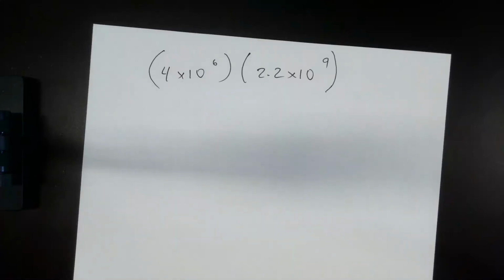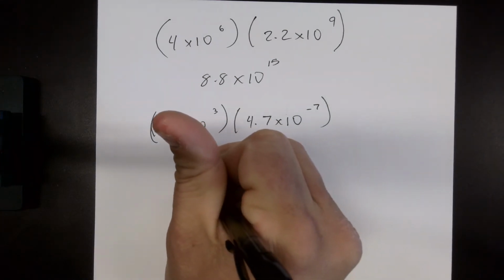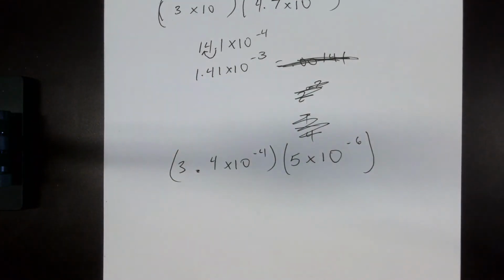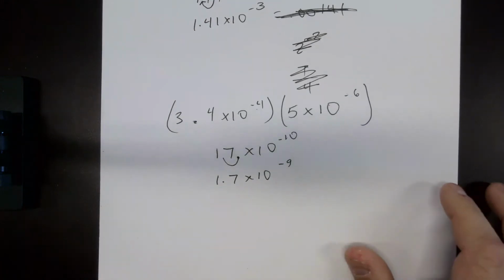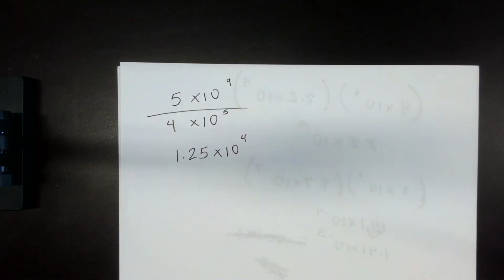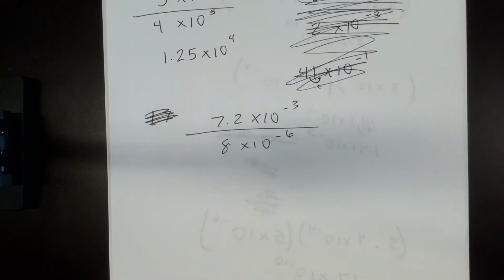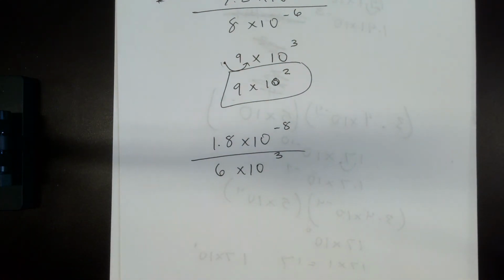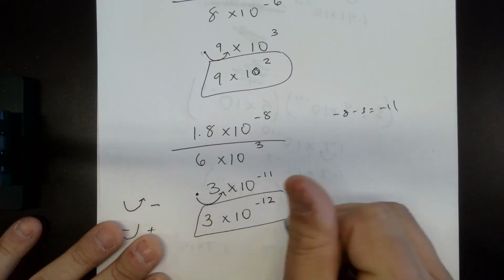Math 1 Honors 7-4 pt.2